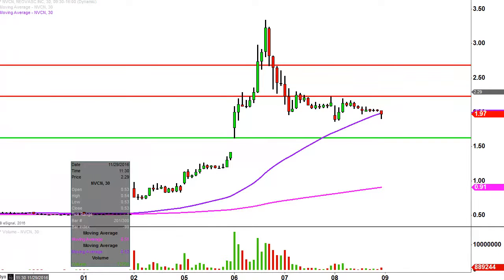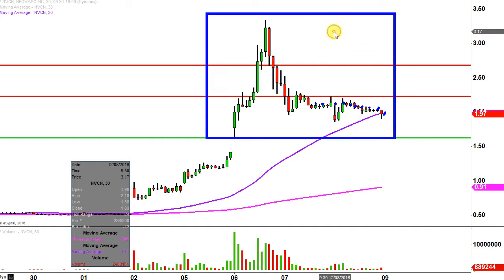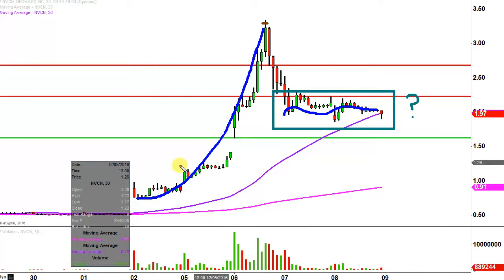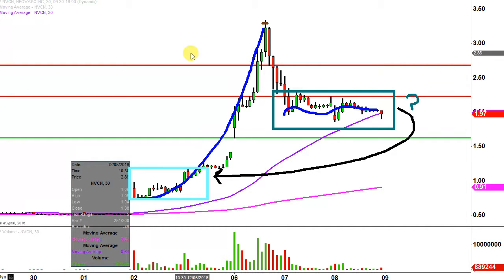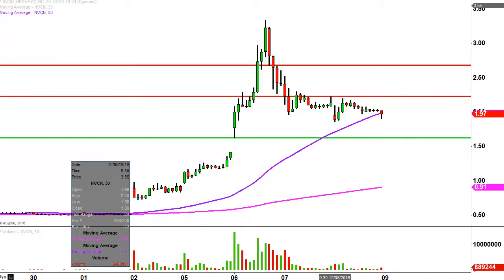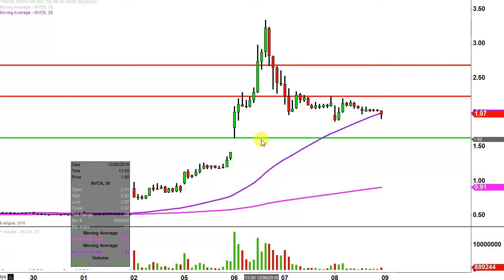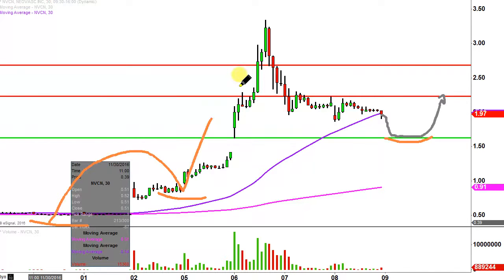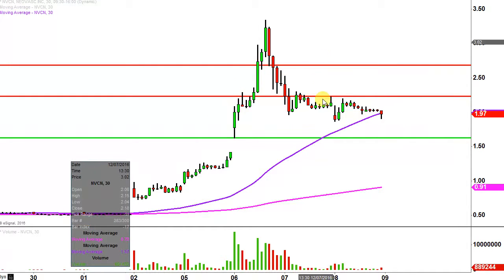Neovasc Inc - NVCN Stock Chart Technical Analysis for 12-08-16